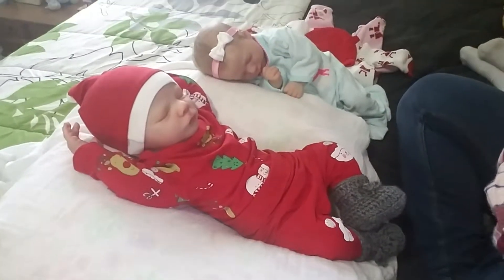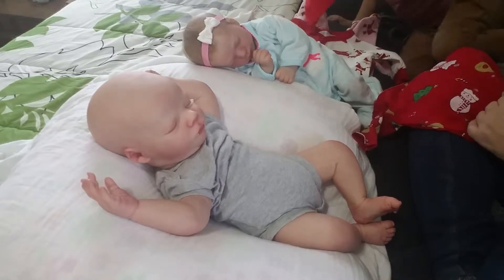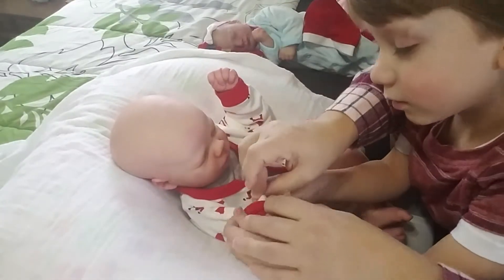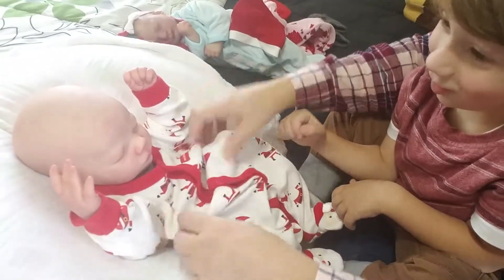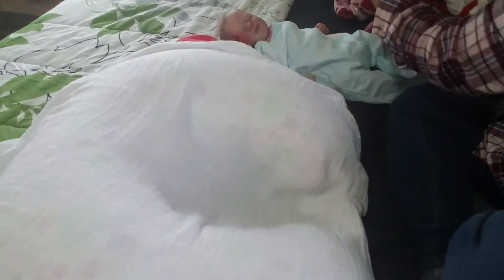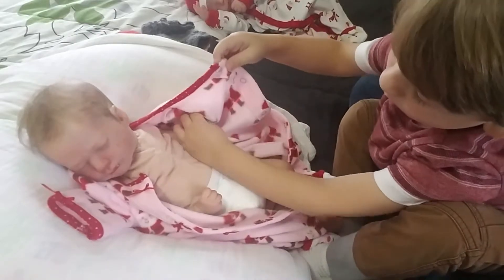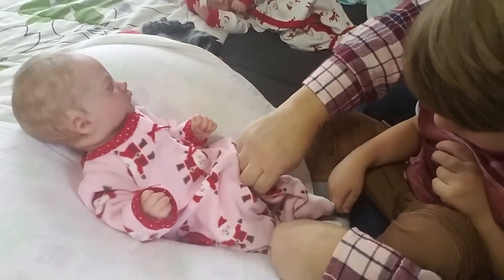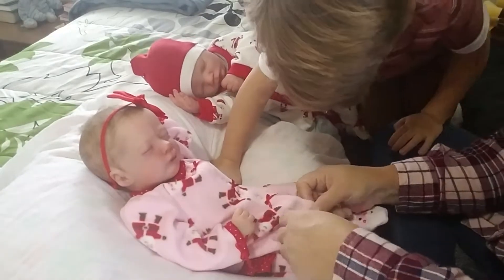Christmas jammies for the babies!!